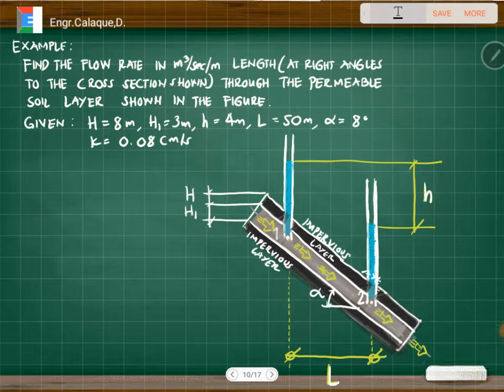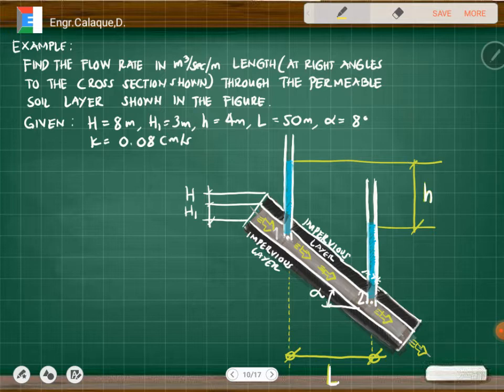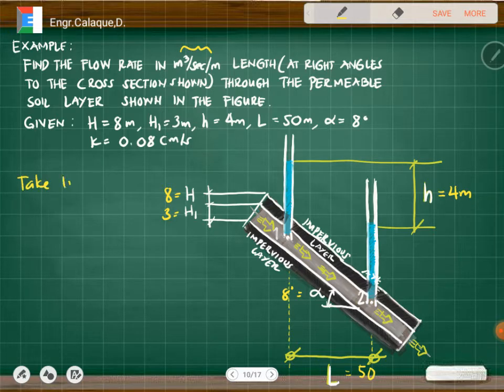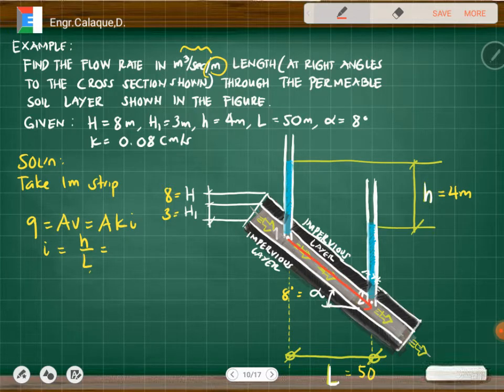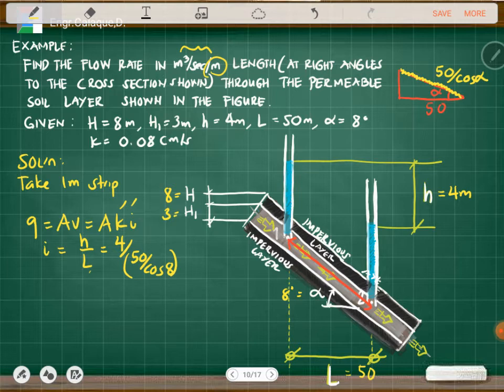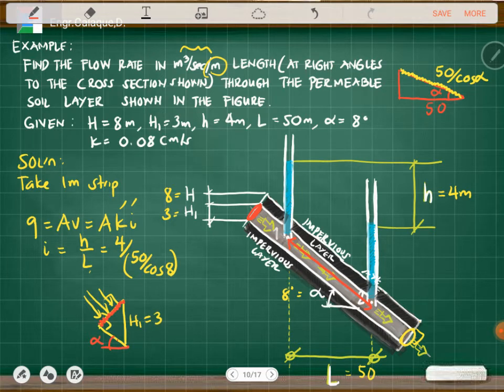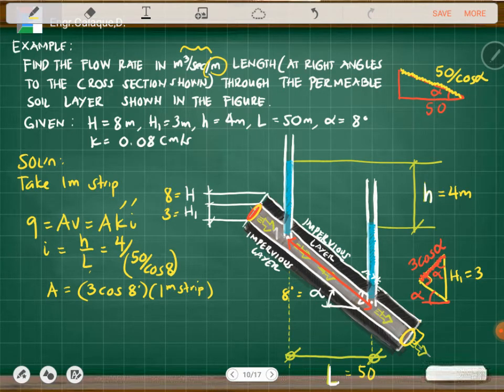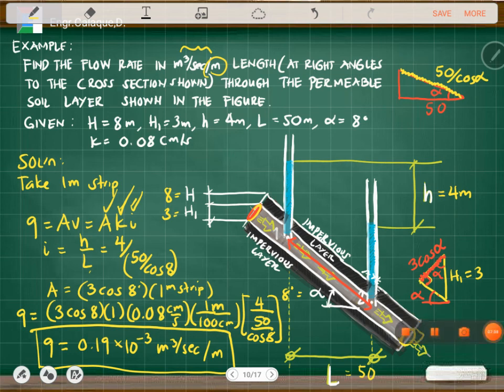Soil Permeability Part 2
About soil permeability Comments are turned off to avoid spam messages.